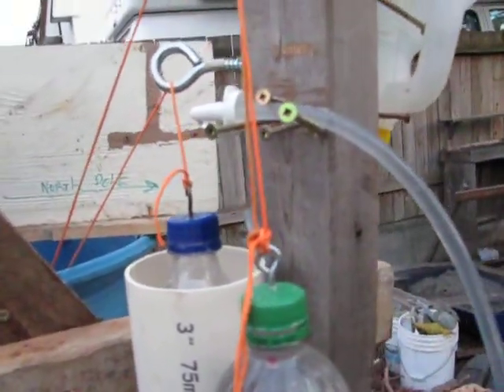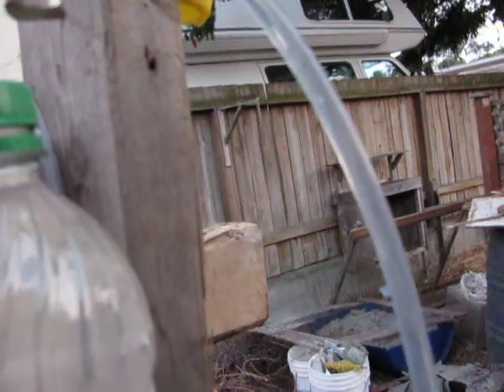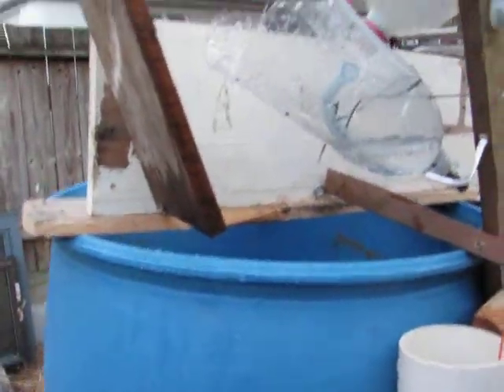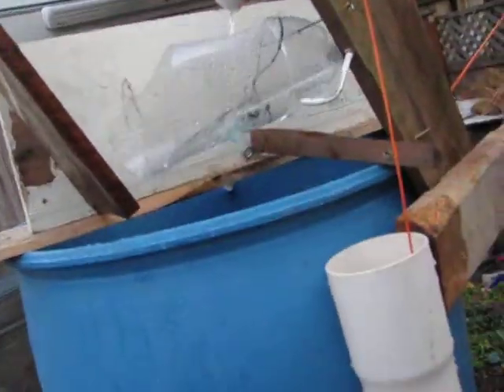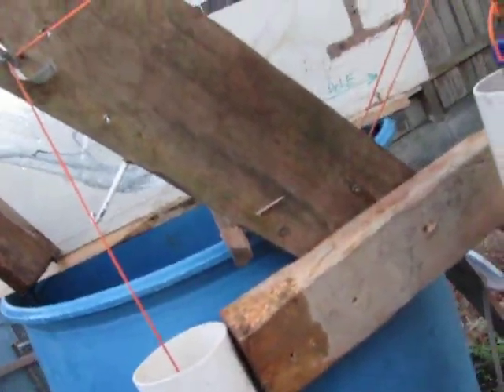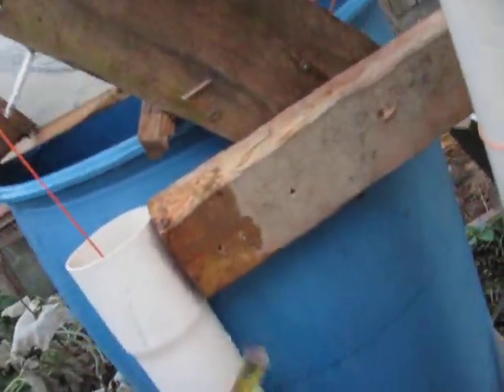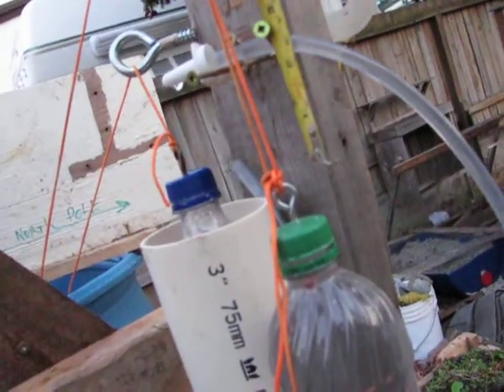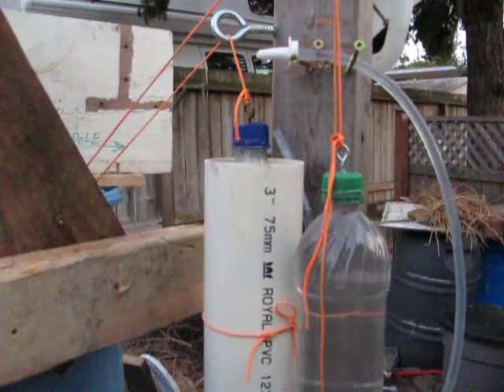Rainbarrel refill mechanism 5 minutes later and it is working.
I got my numbers wrong but at least it proves the concept.